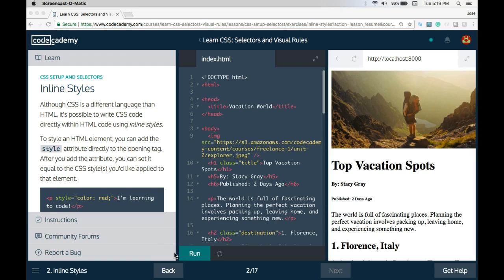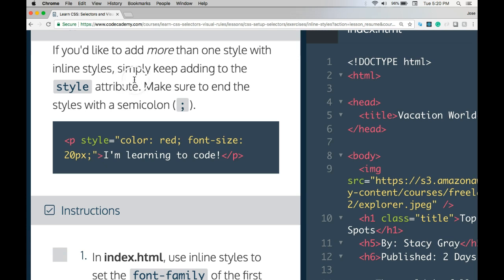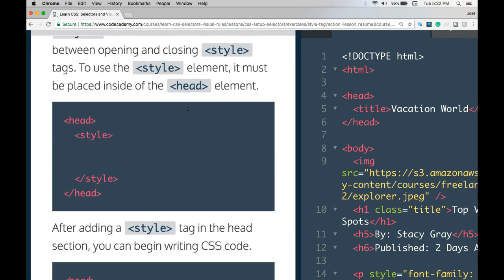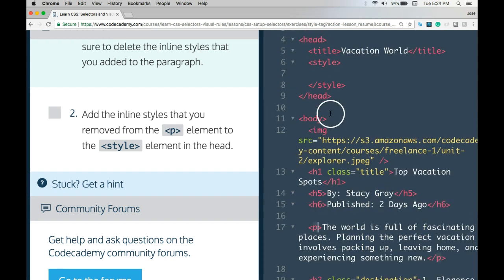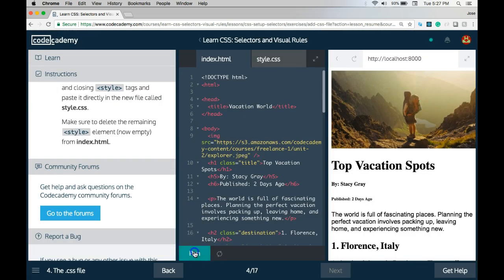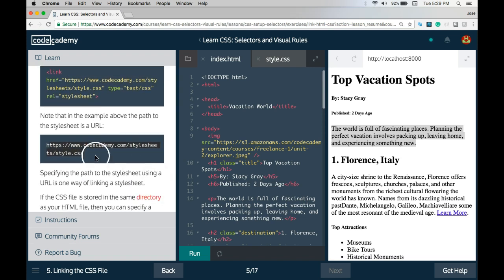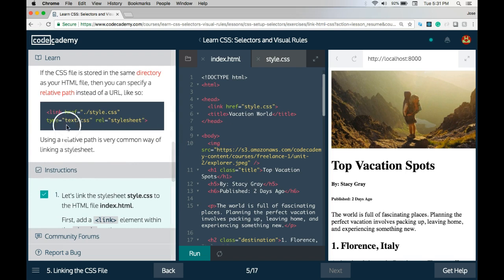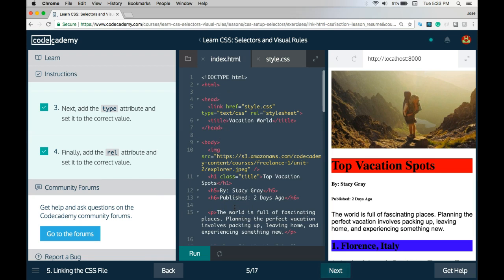Inline Styles, Style Tag, And Linking to an External Stylesheet, Learn CSS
In this video we go over the different ways we can utilize CSS on our websites.  The first way is using inline styles.  Inline styles are a quick way to test a style and can be applied to an html element using the style attribute.  The second way is using a style tag in the head element of your html page.  The third way we cover(and the best) is linking to your styles and placing them in their own file.